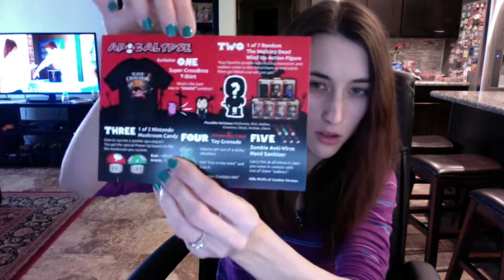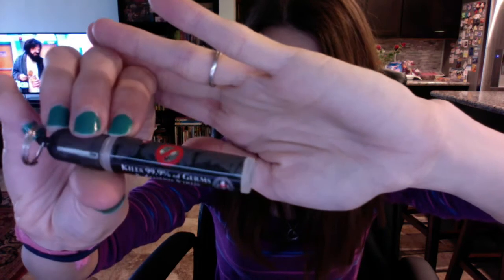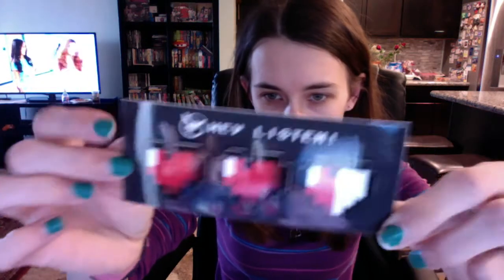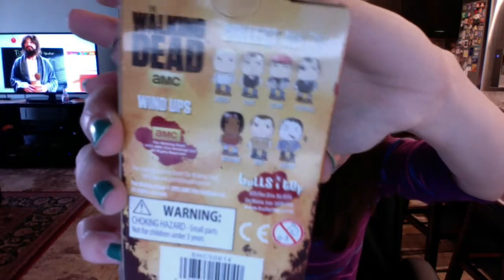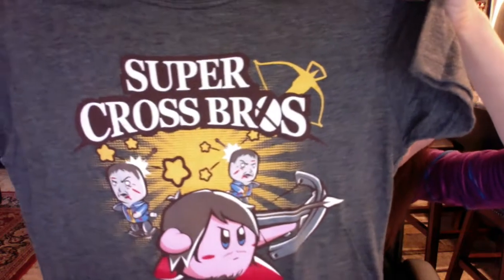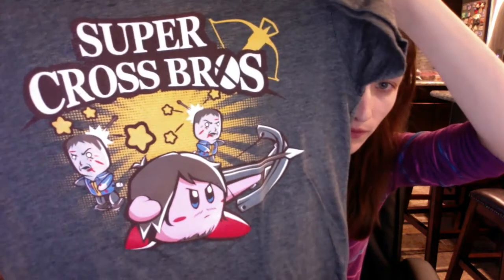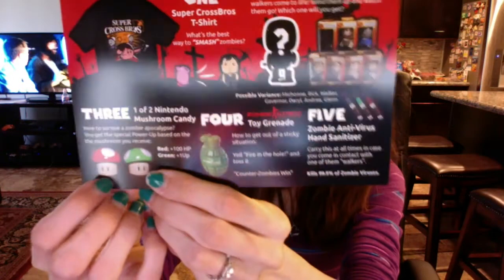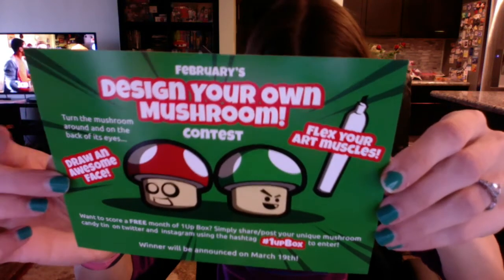1Up Box unboxing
I pay for this box every month!